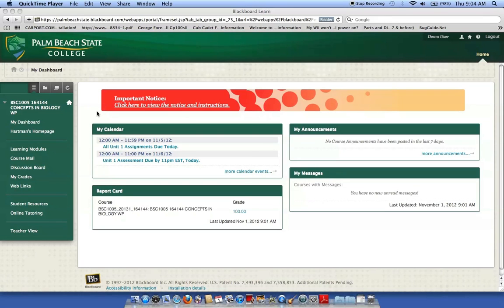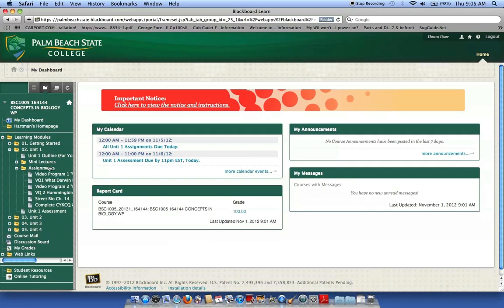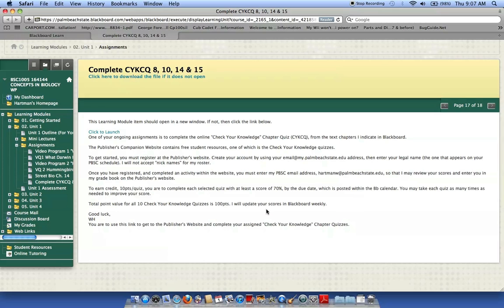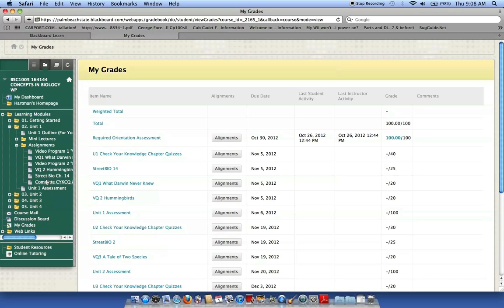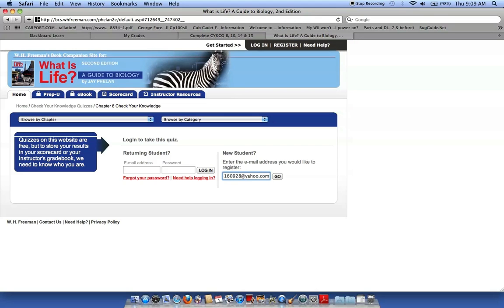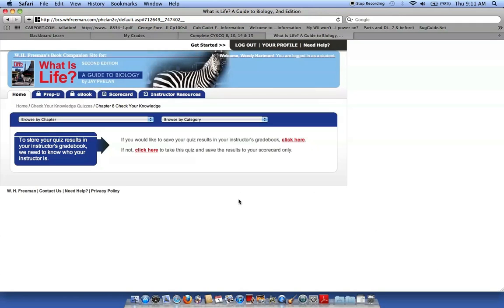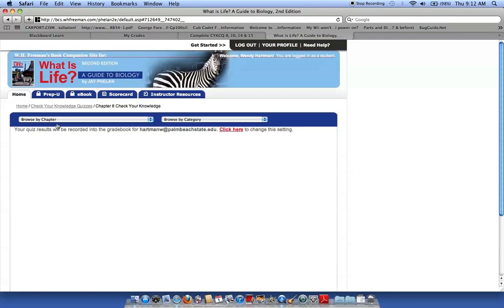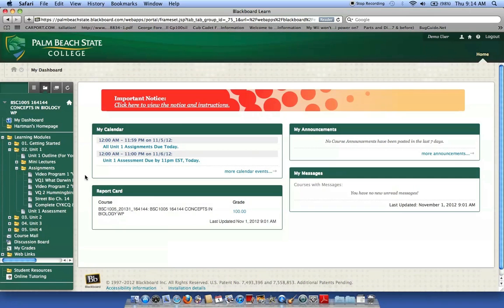CYKCQ Registration Tutorial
This Tutorial will show you how to register within the Publisher's website so that your scores can be viewed in Prof. H's gradebook.